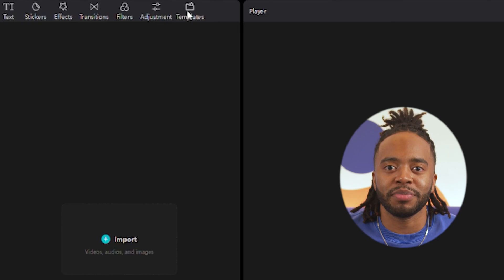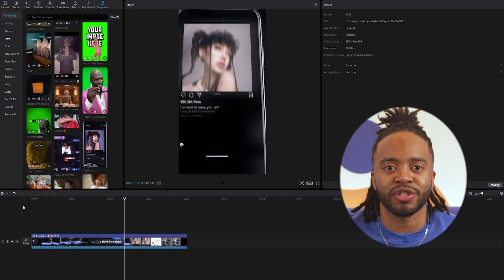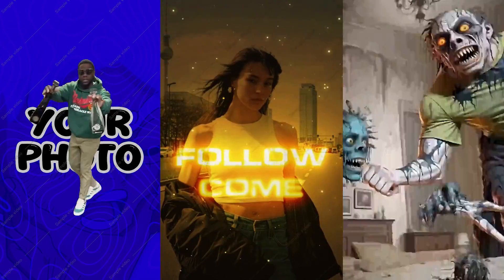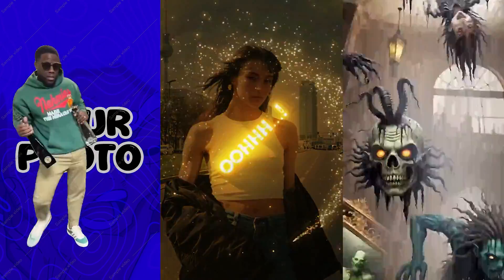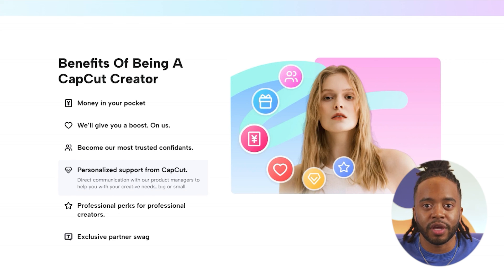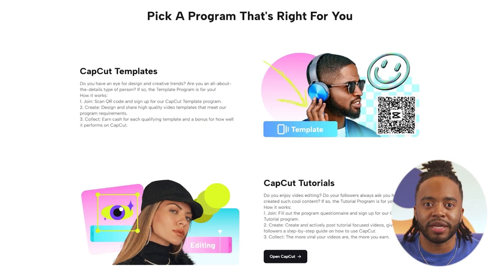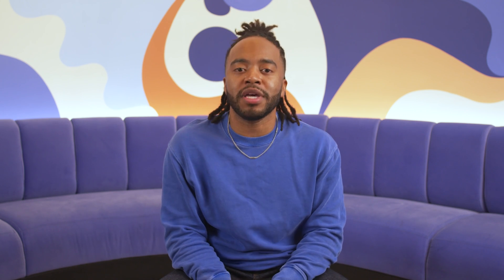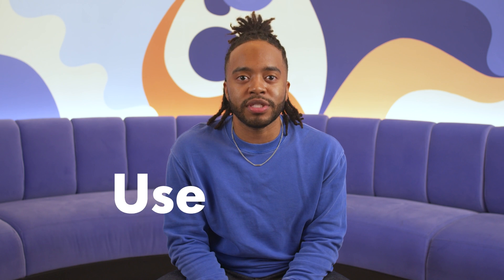How to Become a CapCut Template Creator and How to Create a CapCut Template | CapCut 101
Curious on how to become a CapCut Template creator? Our product specialist, Jeremy walks us through how to become on and how to create your own CapCut template!